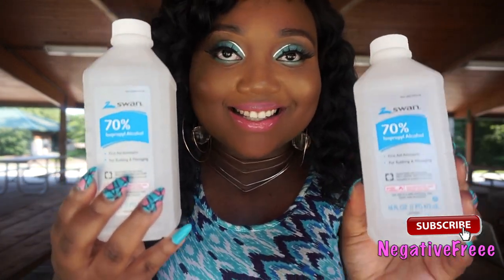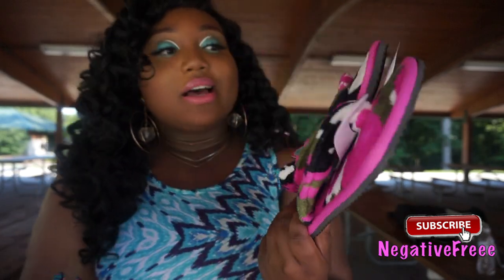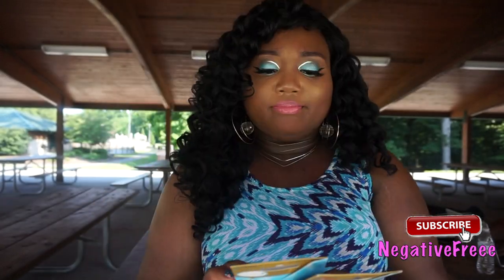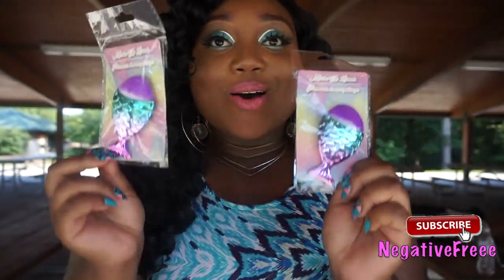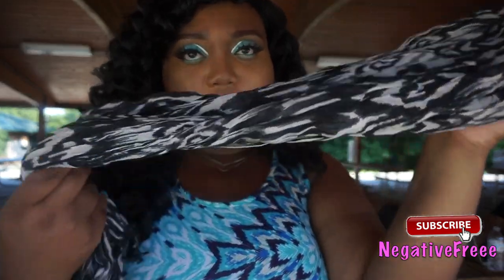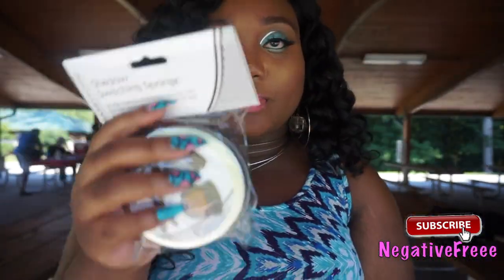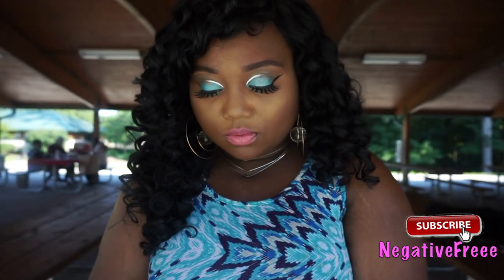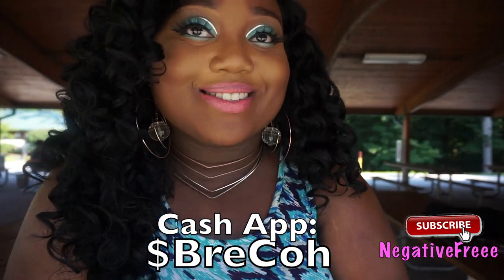$1 Dollar Tree Haul | UNDERRATED MUST HAVES | BEAUTY | MAKEUP KITS| HARD CANDY | ESSENTIALS & MORE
Heyyy! Here are the channel links to other Fabulous Dollar Tree Haulers

Most Products Mentioned
Swan - Isopropyl Alcohol
Assured - Instant Hand Sanitizer
Califia Farms - Barista Blend Almond Milk
Lysol - Cling & Fresh Toilet Bowl Cleaner
Assured - Antibacterial Travel Wipes
Lysol - Clean & fresh Multi-Surface Cleaner  Cherry Blossom & Pomegranate
Germ-x - Moisturizing Fresh Citrus Hand Sanitizer
So Natural - Freeze Dried Strawberries
True Lemon - Crystallized Lemon
Diet Snapple - Raspberry Tea
Spa Savvy - 25 Cosmetic Sponges
Swisspers - Cloths
Assured 6-Blade Disposable Razors for Women
PRO TOOLs by My Beauty Spot - Jade Roller
Sassy + Chic - Jade Facial Roller
Shugar Soapworks - Oatmeal + Lemon Verbena
Ponds- Perfect Colour Complex
Ponds - Pure Detox Activated Charcoal Facial Foam Brightener & Cleanser
Spascriptions - Silicone Face Mask Applicator
Global Beauty Care - Pore Refining HydroGel Face Mask
Global Beauty Care - Cucumber HydroGel Face Mask
Sassy + Chic Fashion Nails
Assured - Compact Trimmer
Jesse's Girl - Mineral Rush Mineral Powder
Sassy + Chic - False Eyelash Extension Applicator
E.L.F. beautifully bare - stipple brush
Sassy + Chic - Brow Grooming Kit
Colormates - Brow & Eyeliner Pencil
At Ease - Disposable Cleansing Washcloths
Sassy + Chic Facial Cleansing Brush
Lusti - Shea Butter Edge Gel
Sassy + Chic - Shadow Switching Sponge
Hard Candy - Look Pro Ultimate Contour & Sculpt Kit (Medium to Deep)

Titles and categories that can be associated with products in this video: dupe
dupes
dollar tree haul
makeup brushes
makeup
makeup tutorial
bblogger
fenty beauty
makeup artist
makeup junkie
makeup addict
juvias place
shop missa
juno and co
makeup revolution
highlighter
amrezy
makeup of theday
lashes
mink lashes
ioni lashes
ioni eyelashes
mink eyelashes
makeup geek
morphe
gorgeous
makeup lover
makeup blog
sephora
hard candy
beautysupply
Makeup for black women
Makeup for deep skin tones
Makeup for brown skin